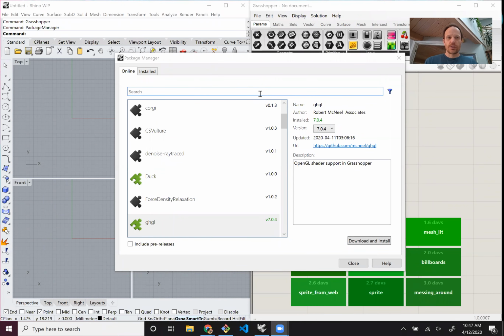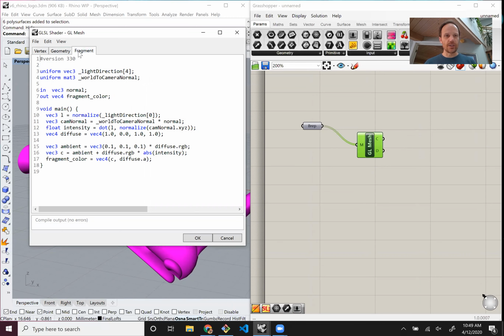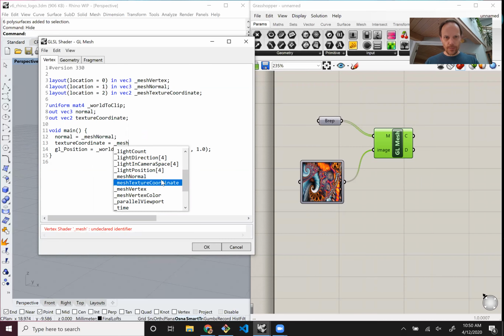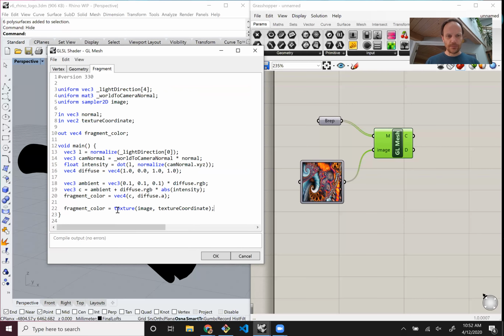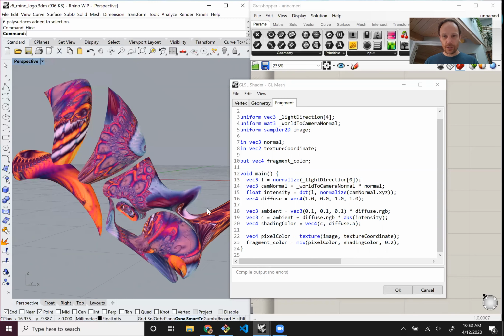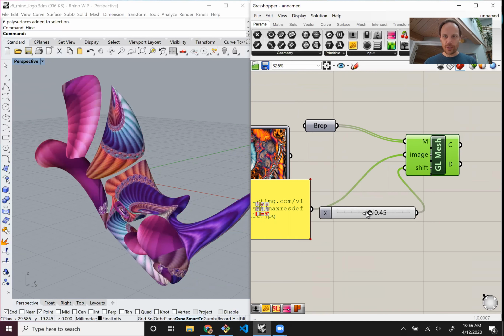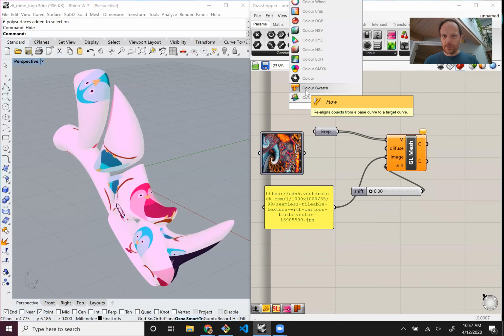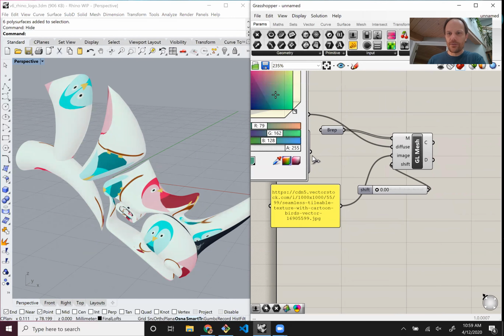GhGL Textured Meshes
Applying image textures to meshes with GhGL